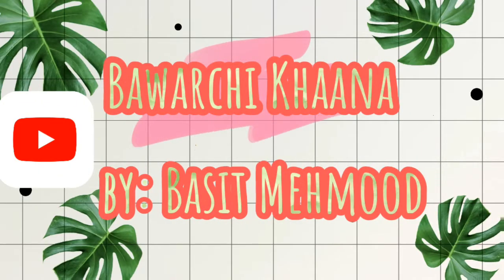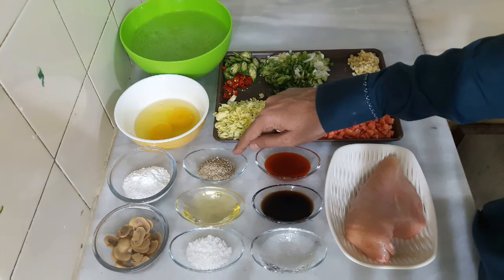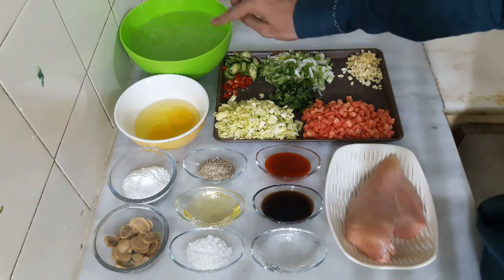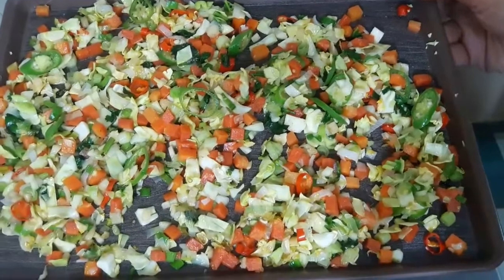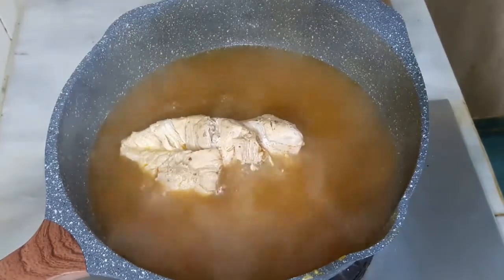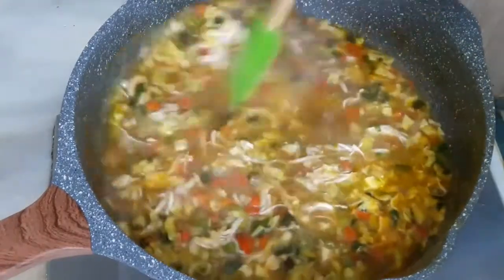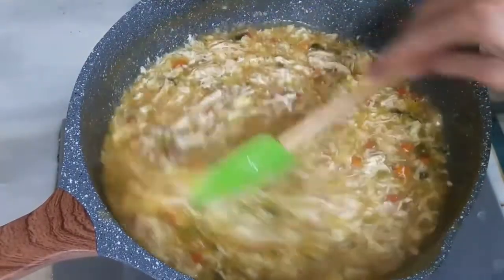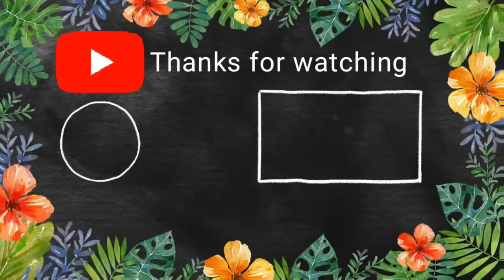Winter special Hot and Sour soup.